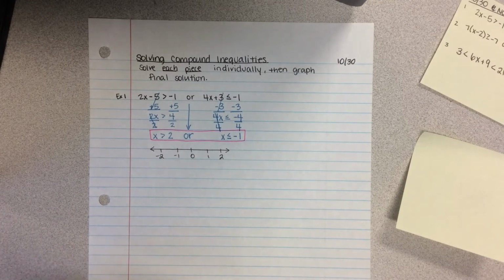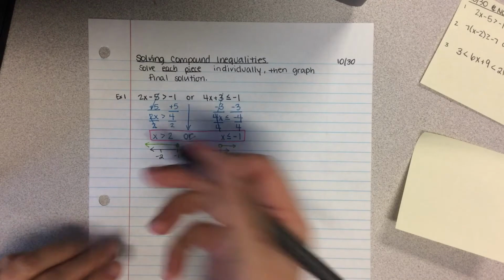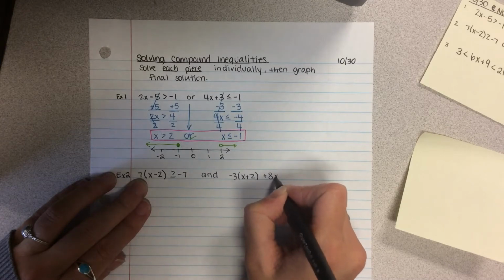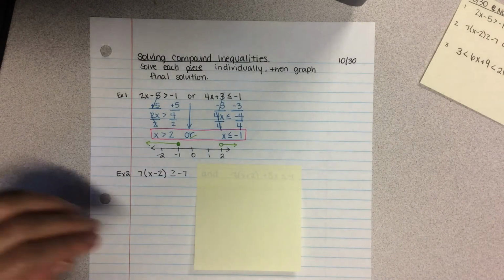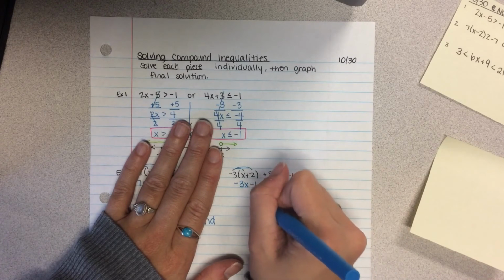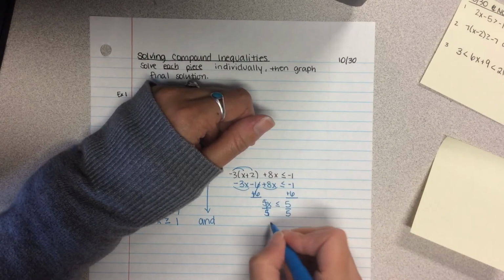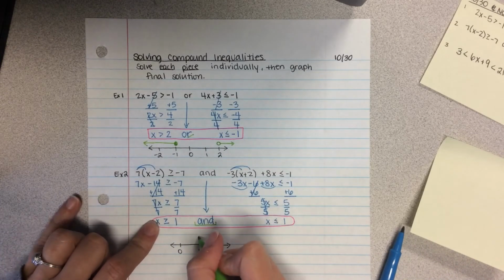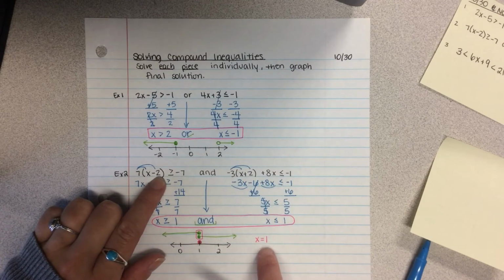Solving Compound Inequalities